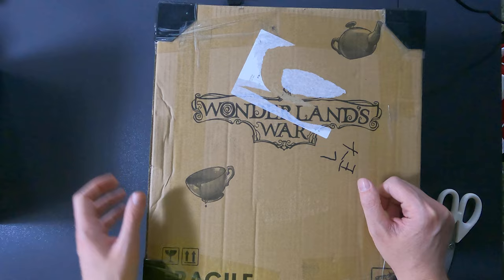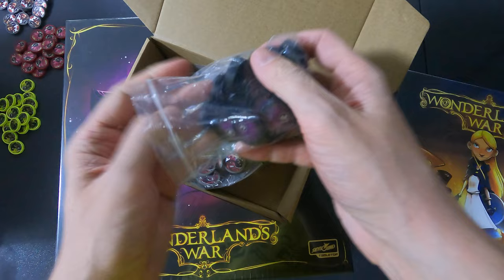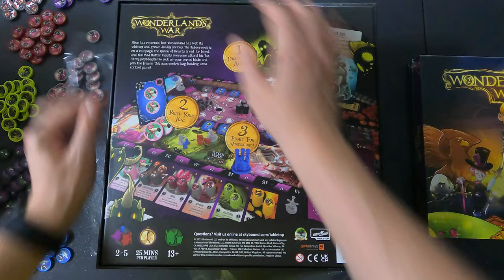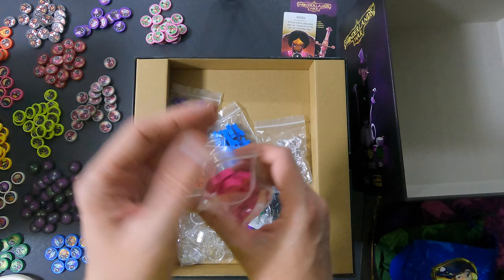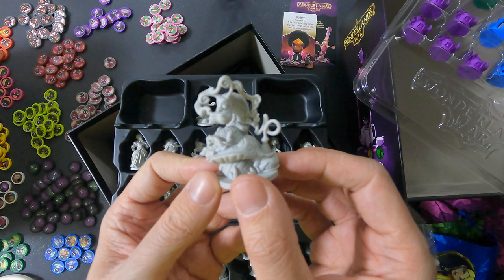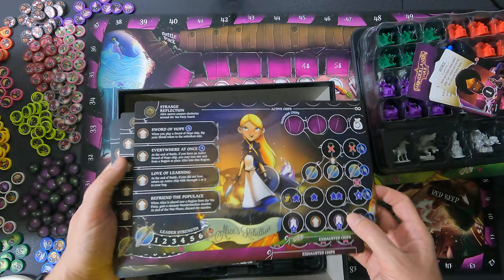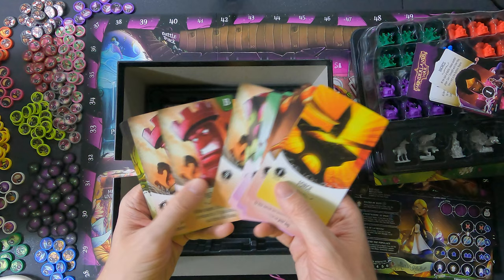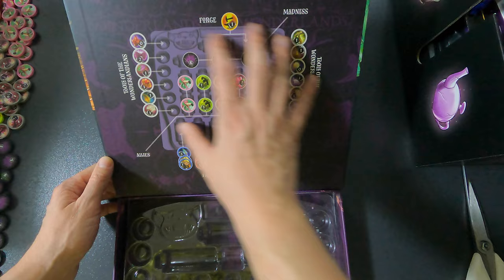Wonderland's War [KS Deluxe Edition] - Unboxing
0:00 Opening the Parcel
3:00 Checking out the chips
9:00 Opening the Main Box
11:30 Promo Cards
12:12 Rulebook
13:54 Bags
14:53 Faction pieces, tokens, cubes, standees and Shards
16:55 Miniatures
22:55 Art Posters
23:45 Game board
24:20 Faction player boards
26:25 The Different card decks
30:10 Main Player Aid and Punchboards
32:00 More card decks
35:34 Chip Storage Box
36:44 Storybook
39:39 Outro